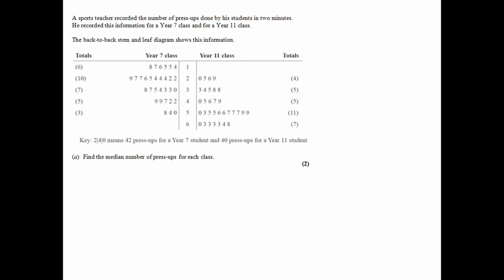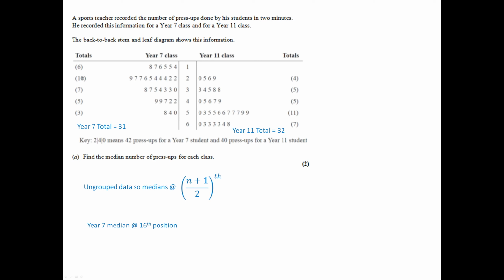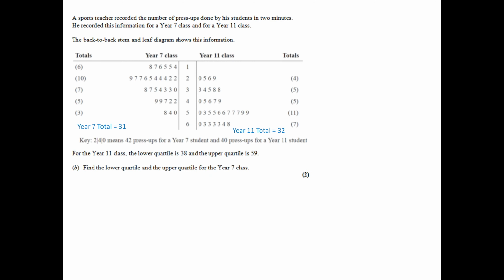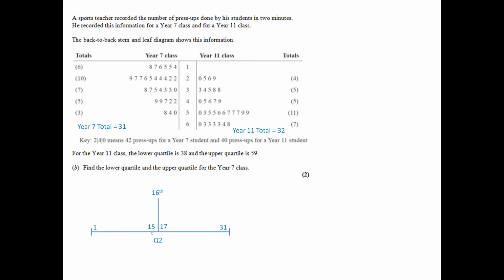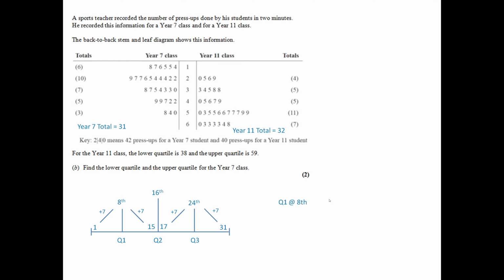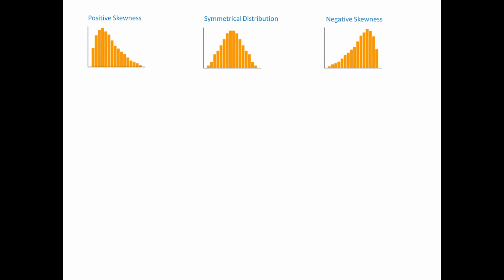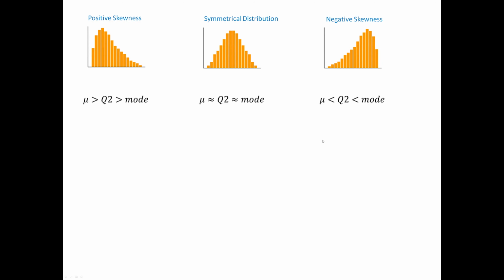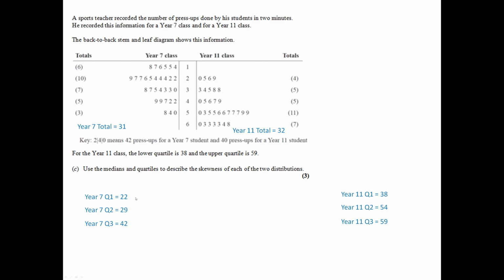Statistics Mock 2016 Q3